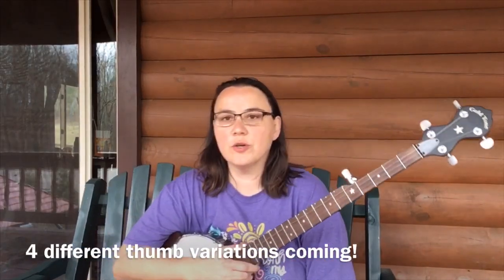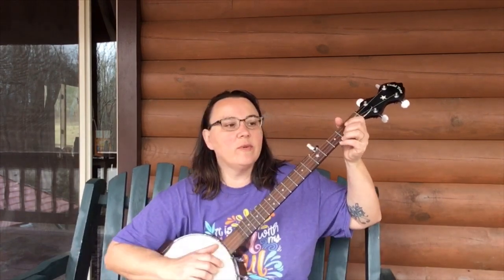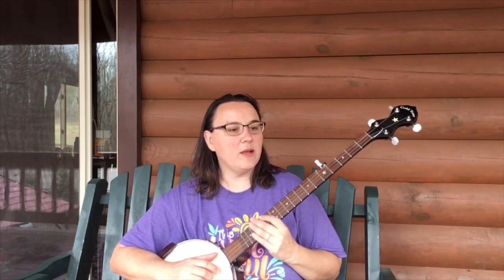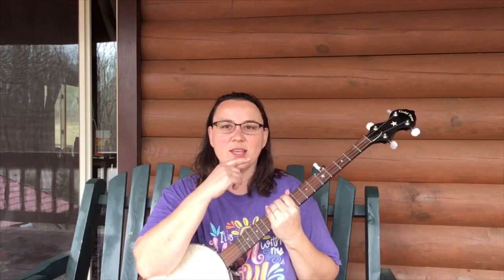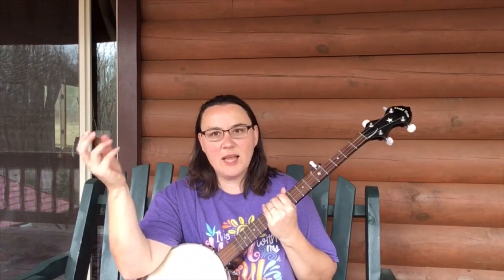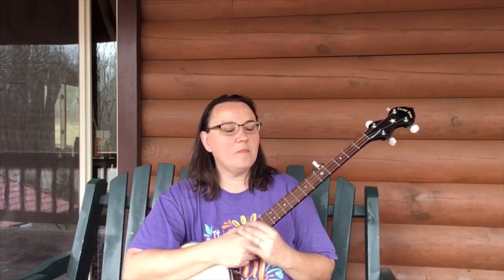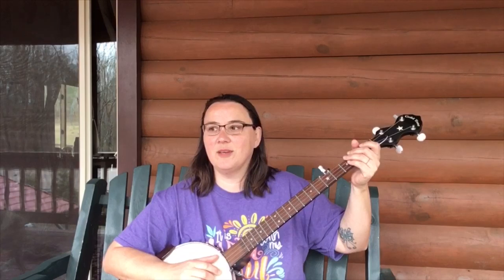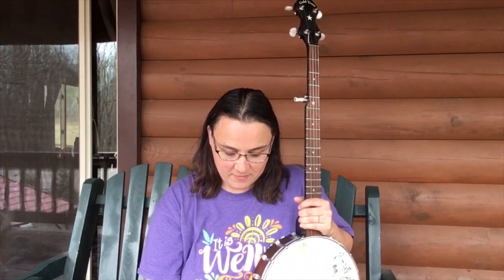Thumbstravaganza! Clawhammer banjo lessons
Here I take you through Old Joe Clark using 4 different thumb variations.  Single notes, double thumbing, drop thumbing, thumb whap.  It’s important to vary your music and you’ll hear why in the video.